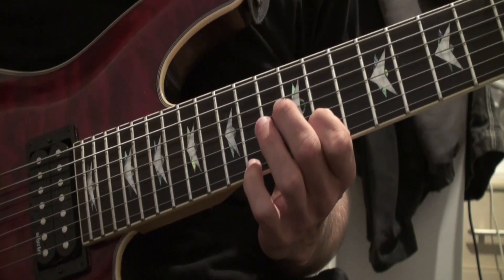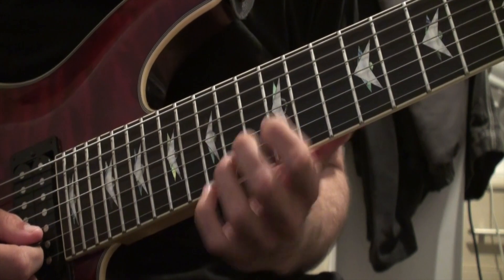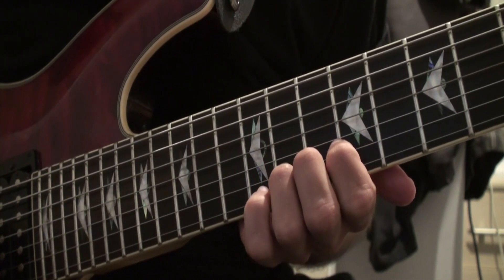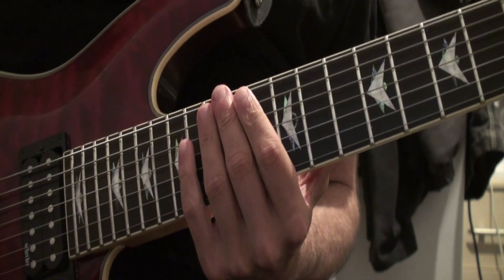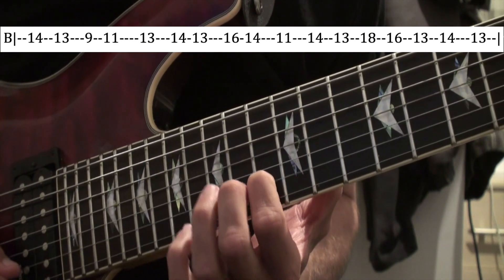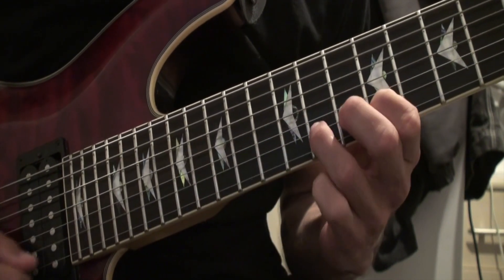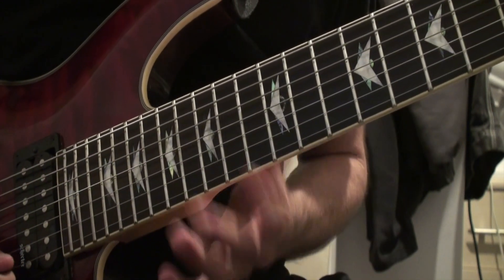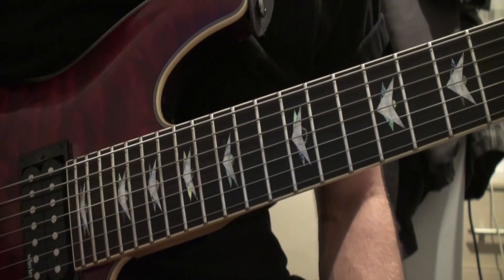Cold And Beautiful Melodies - Left Hand Practice - Guitar Lesson - WITH TABS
Links to stream/buy my beautiful debut Classical Guitar EP Start of a New Beginning!